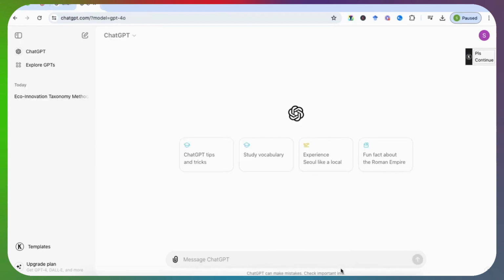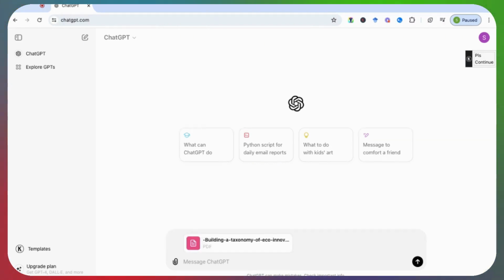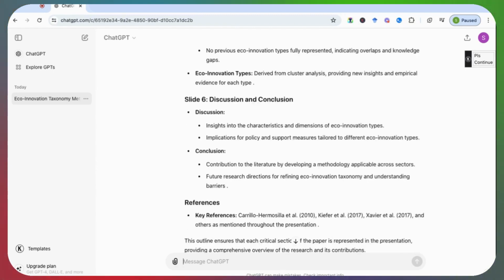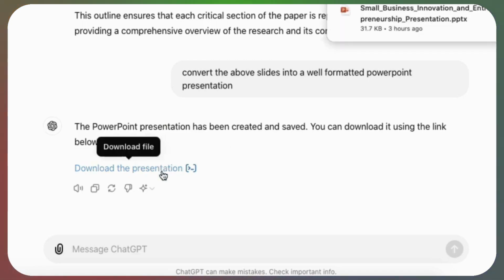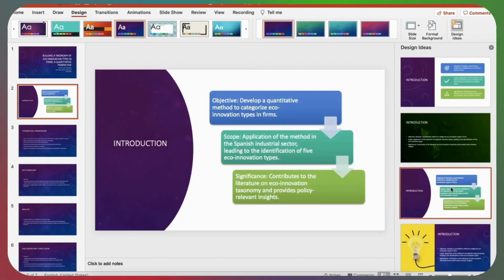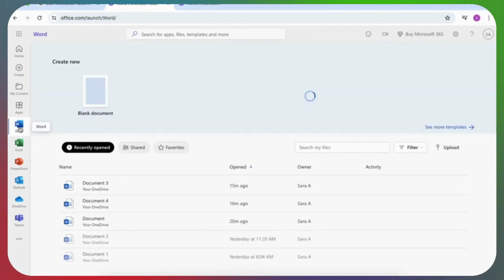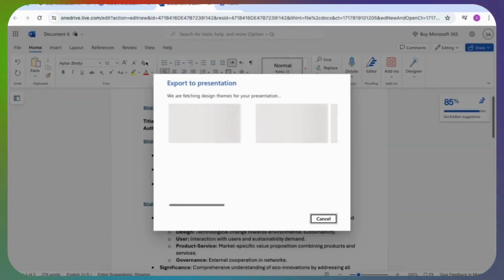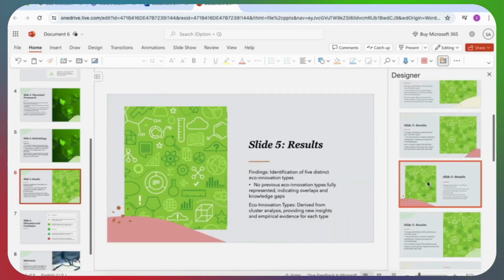How to Create PowerPoint Presentations with ChatGPT IN MINUTES!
In this video, I'll walk you through how to create a PowerPoint presentation with ChatGPT 4 and 4o in minutes. Use this easy process to complete your presentations in no time.